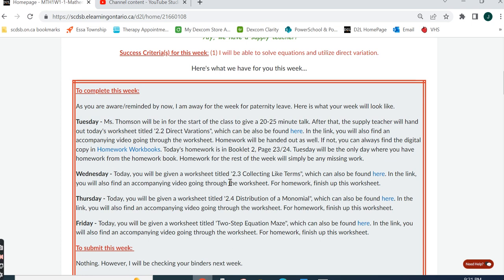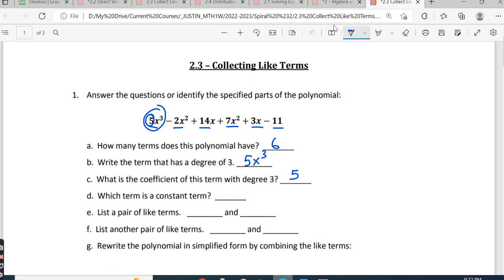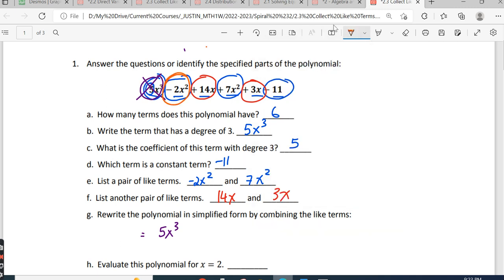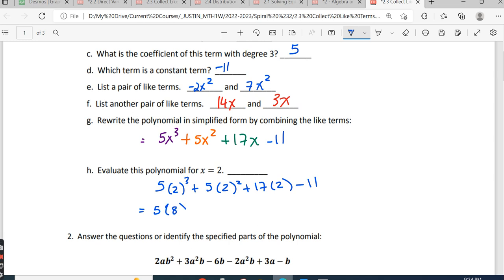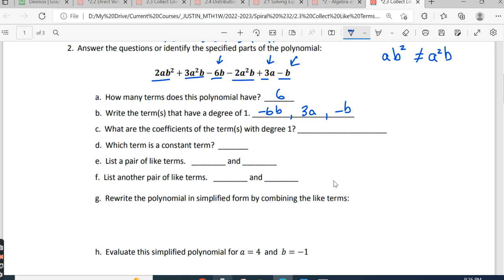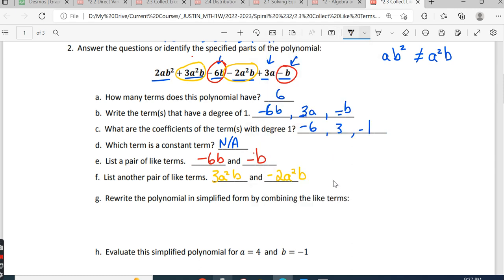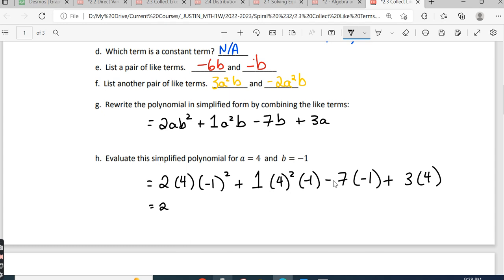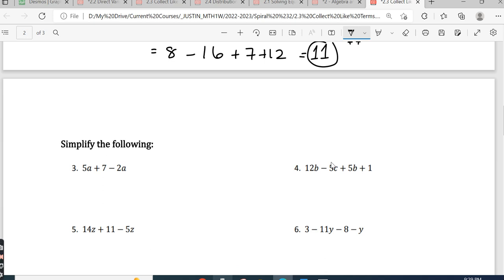Grade 9 Oct. 12 2022